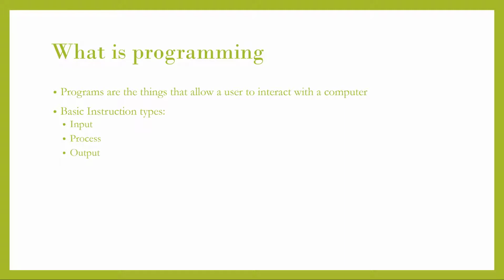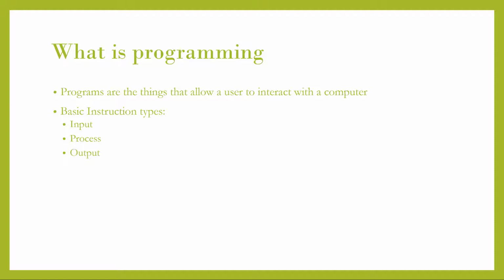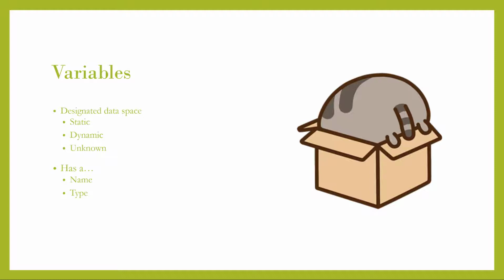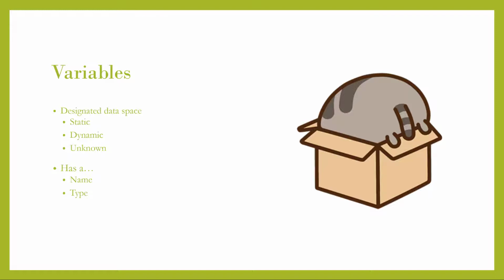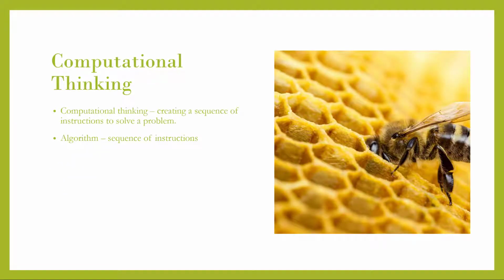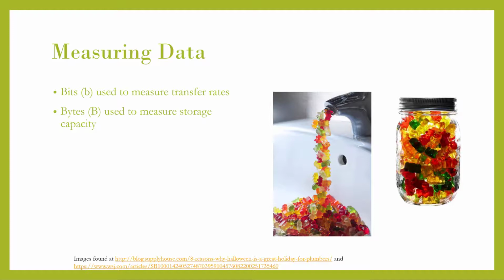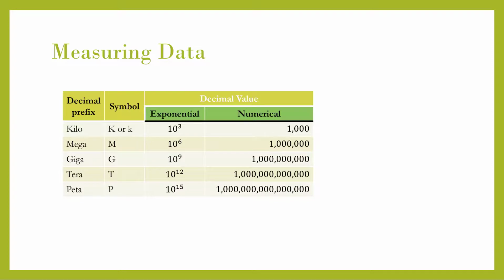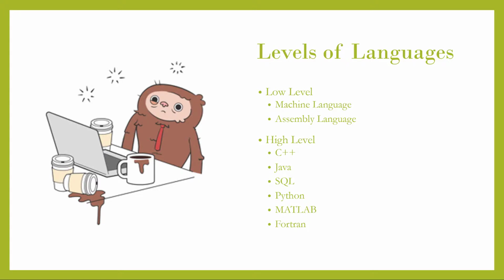Lecture from 01/26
We talk about programming and discuss what is on the upcoming quiz.
The Thumbnail background is an modified photograph by Naphtali Marshall found at unsplash.com@shapelined.